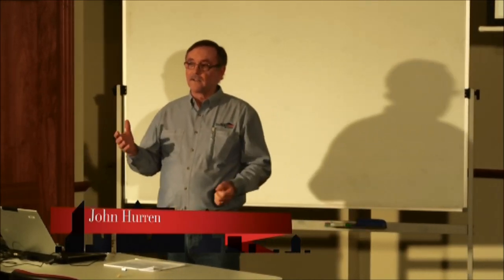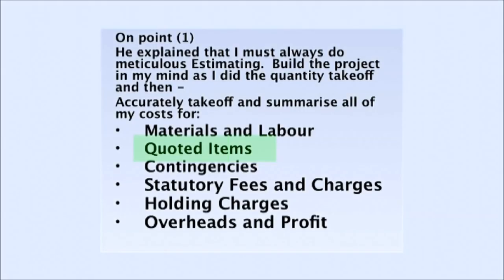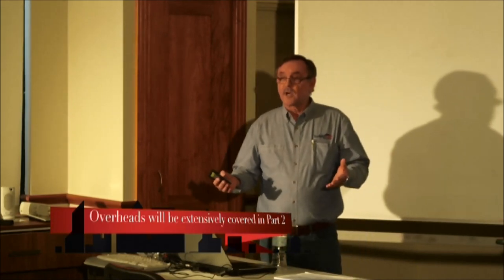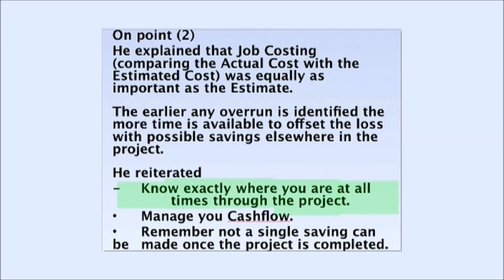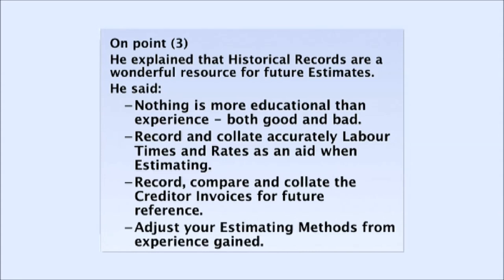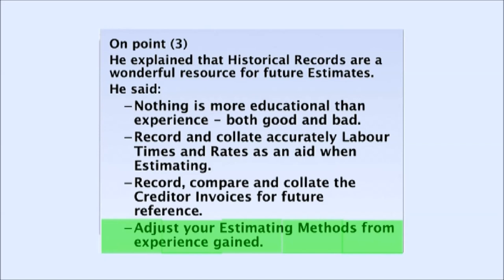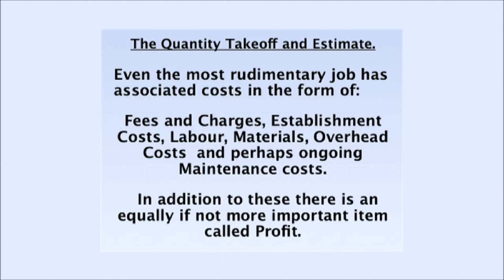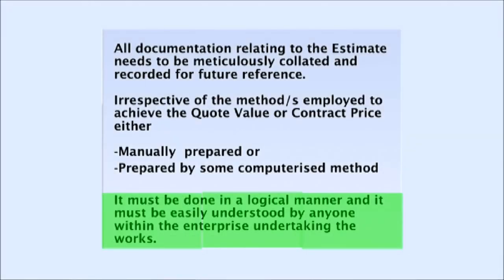Building Estimation Methods and Processes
Learn the basic techniques of estimating a building project. This lesson was recorded at one of our classes and is now available on-line.
MIBT is the world's leading on-line training provider for the building industry.